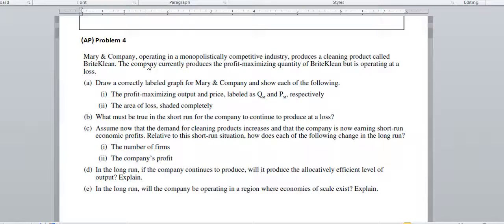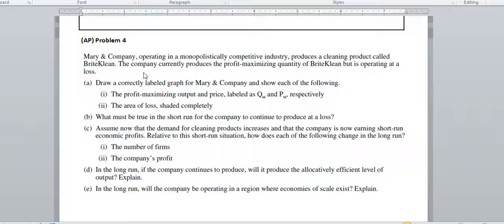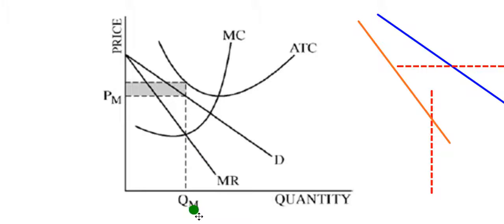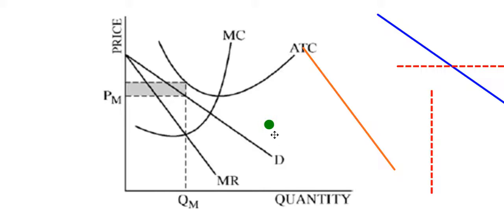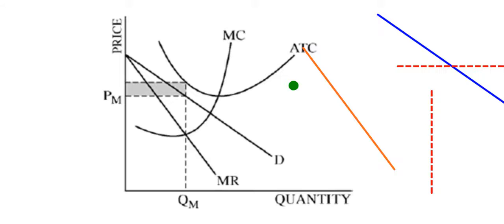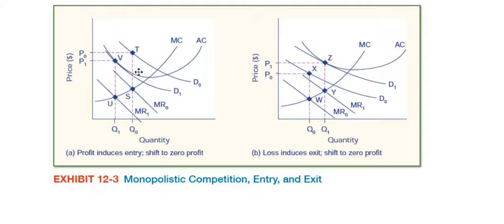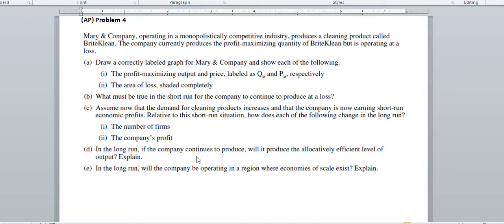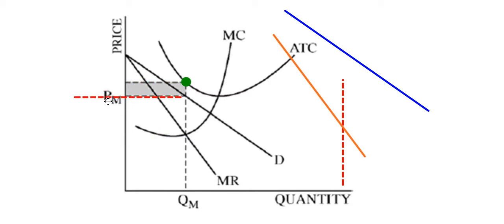Chapter12 Problem 4